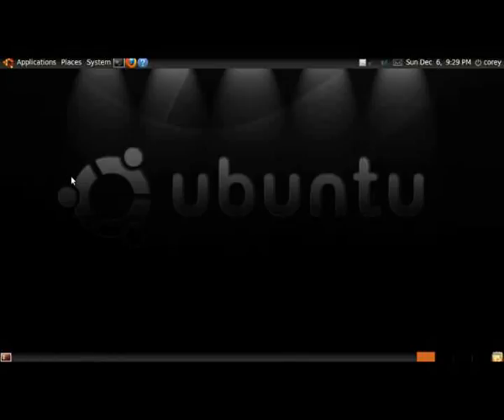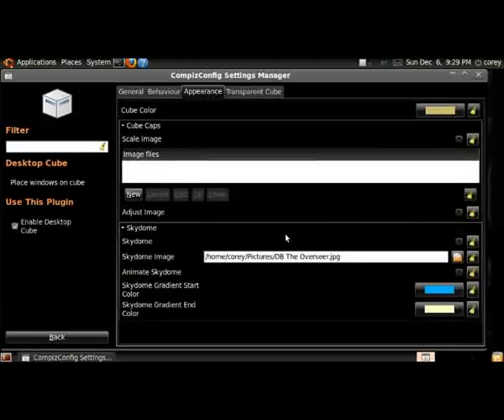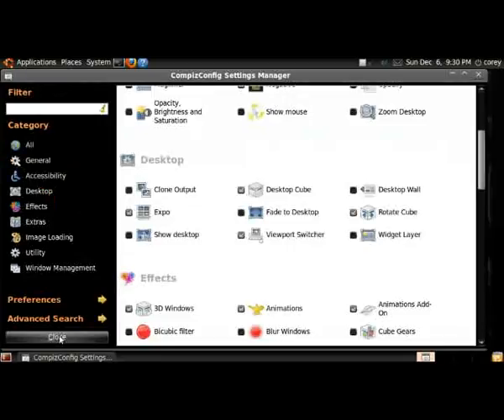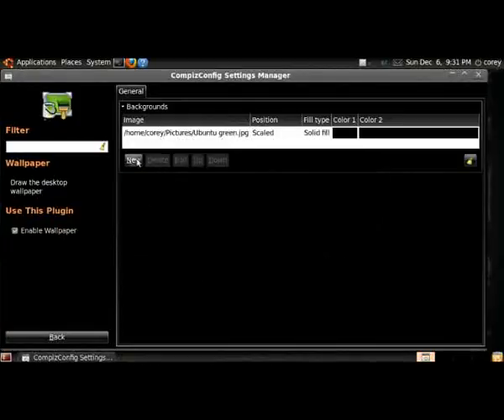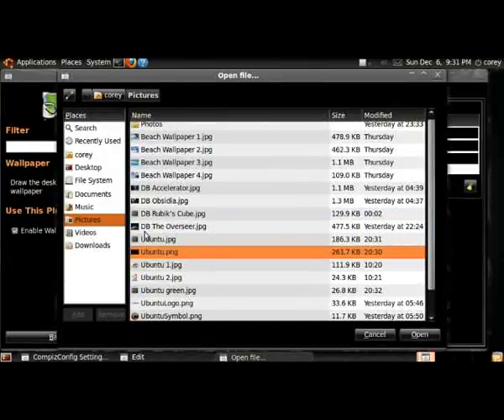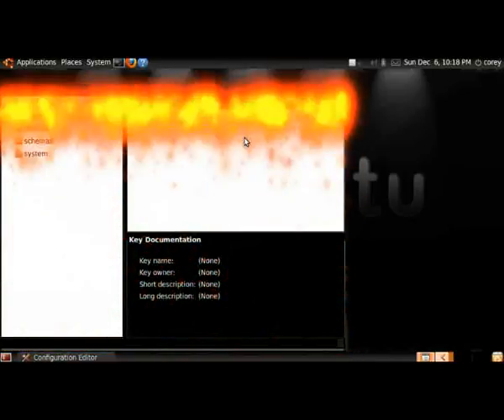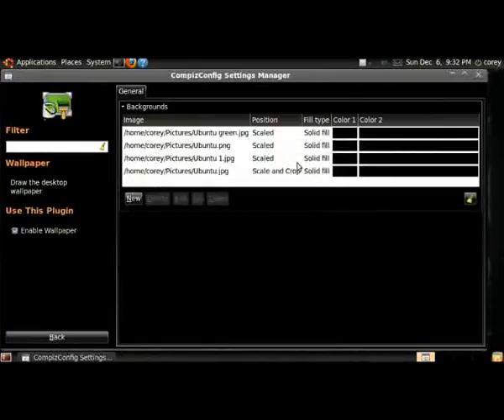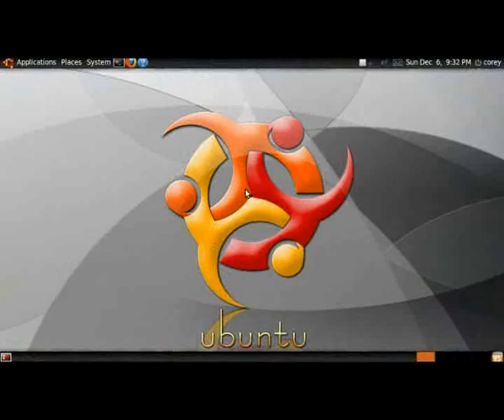COU Update A.03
How to get an individual wallpaper for each virtual desktop in Linux.